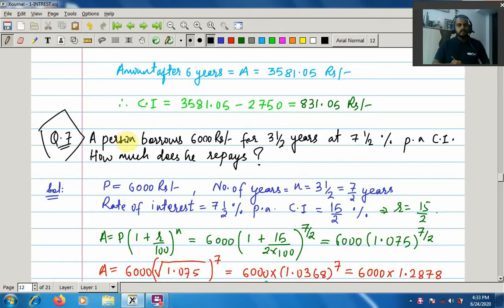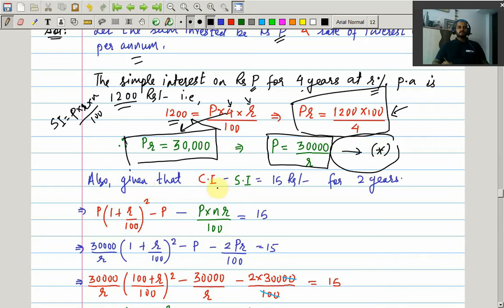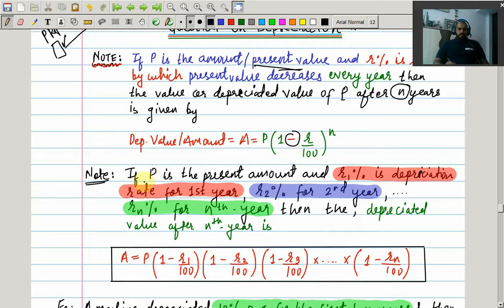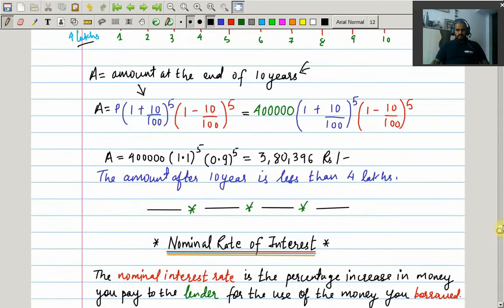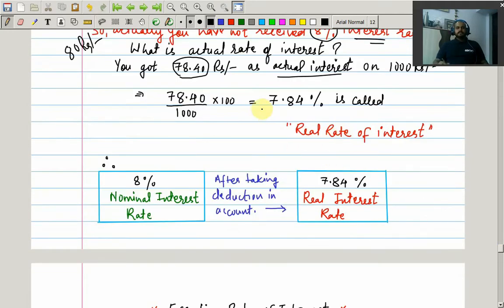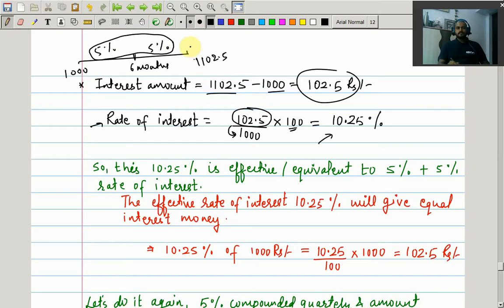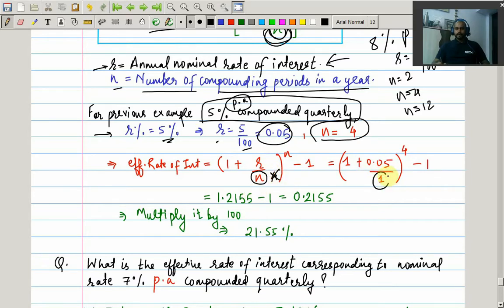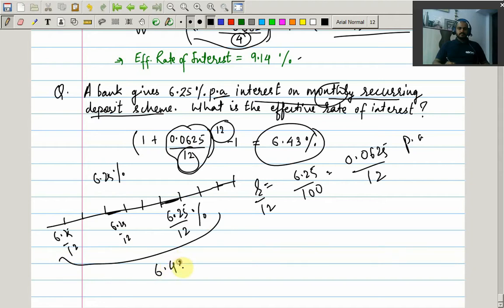UNIT-1 LECT-3 DEPRECIATION, NOMINAL & EFFECTIVE RATE OF INT.